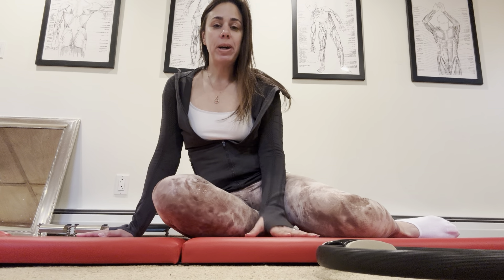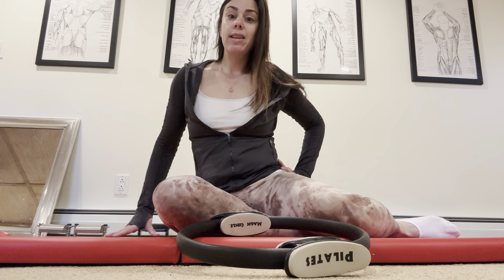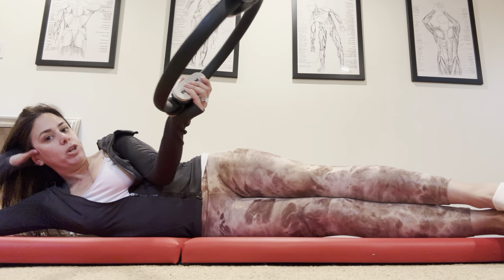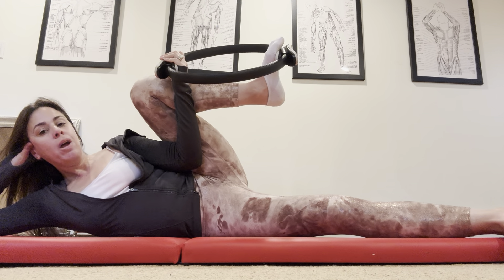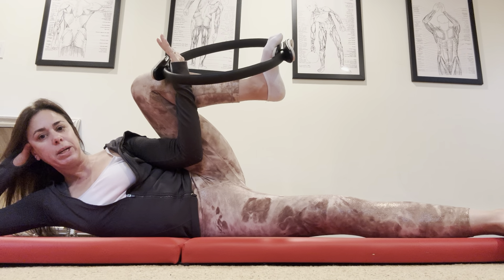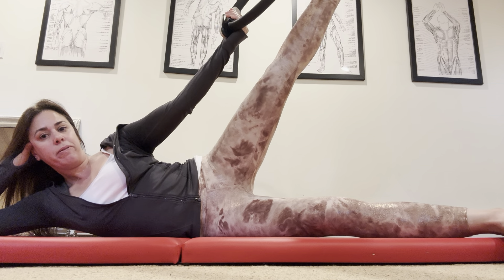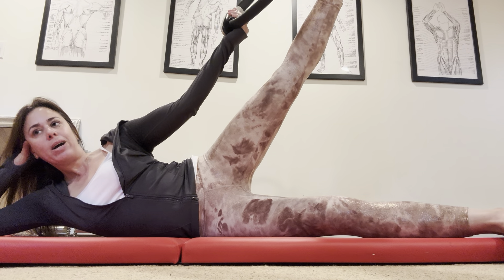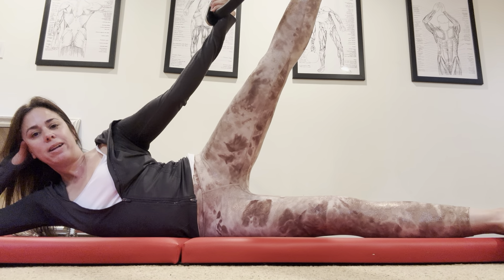Hip Stretch on the mat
A classic Cadillac exercise translated to the mat to help you find the length and lift needed in your side body to achieve a stable outside wall when you ride, and find the balance and lift needed in side leg on the mat.